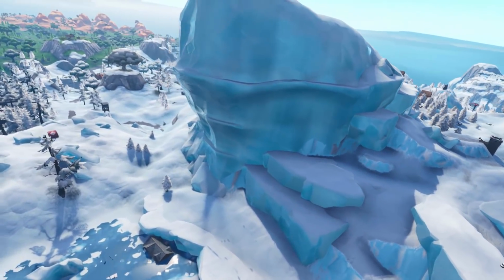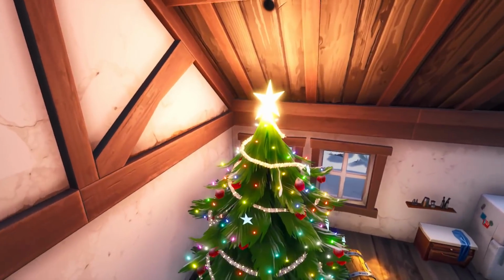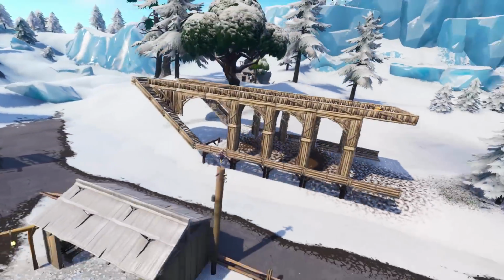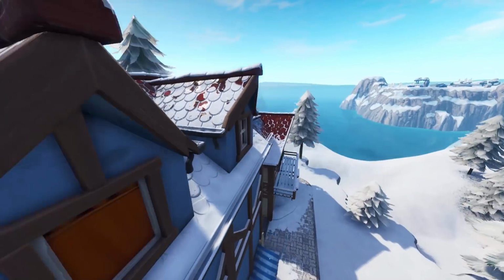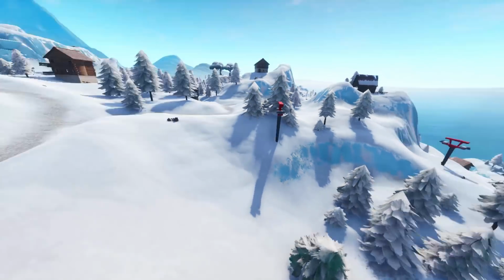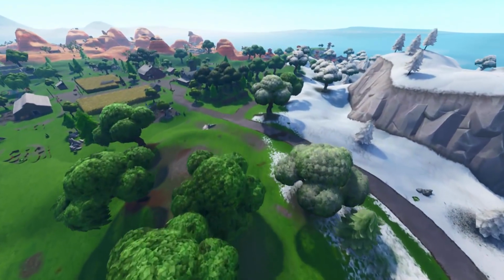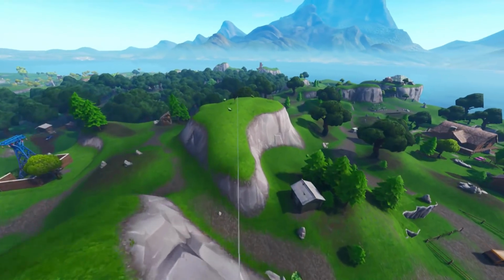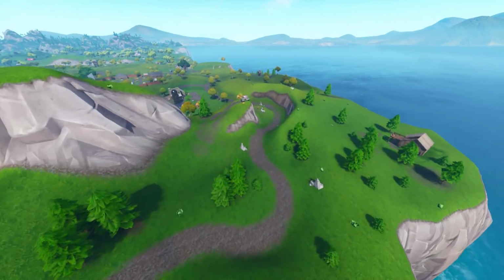ALL *NEW* MAP CHANGES SEASON 7! FORTNITE NEW SECRET CAVE, HIDDEN CASTLE LOCATIONS